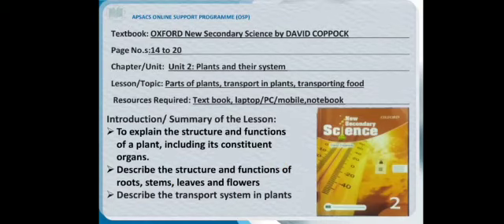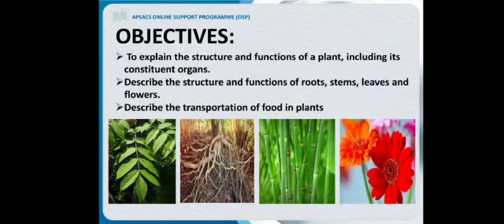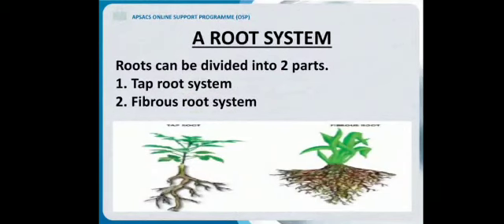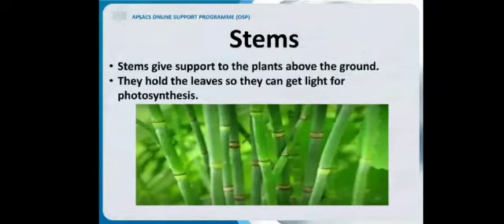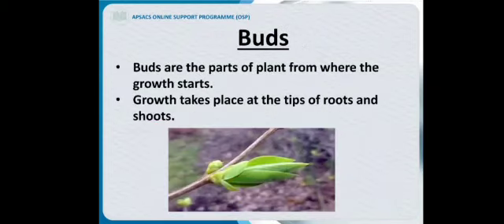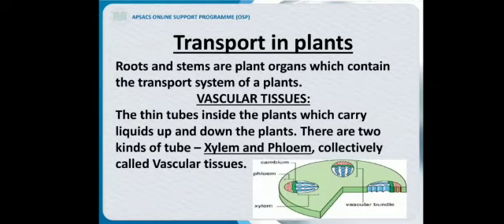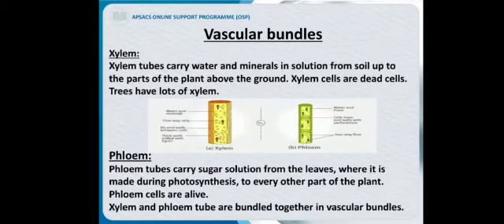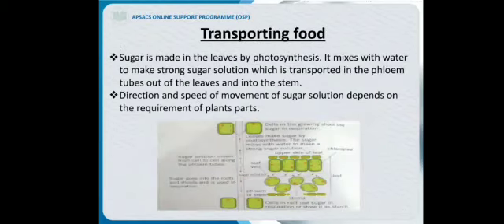Class 7_Week 17th_Science